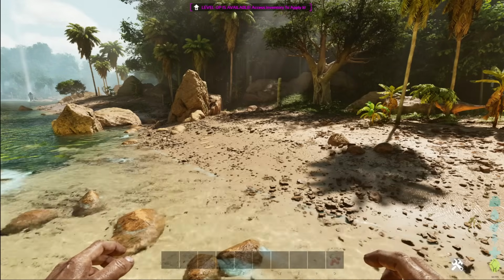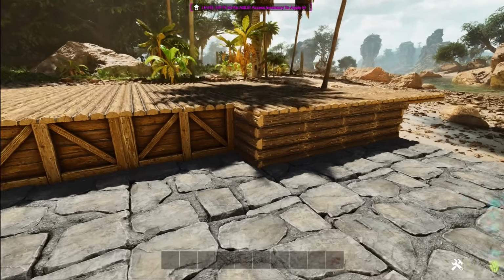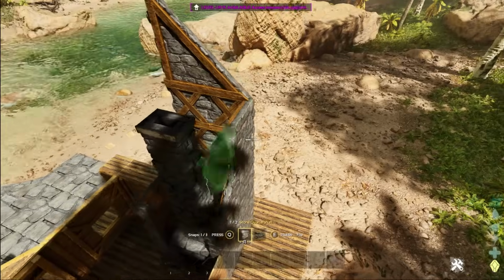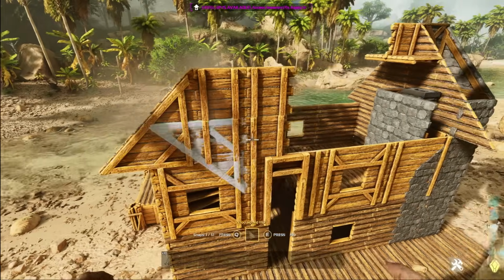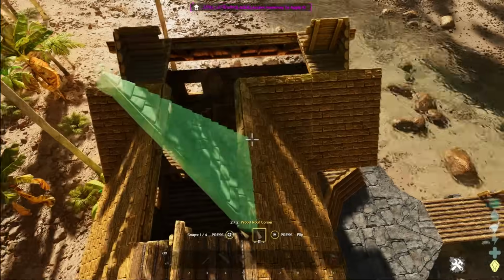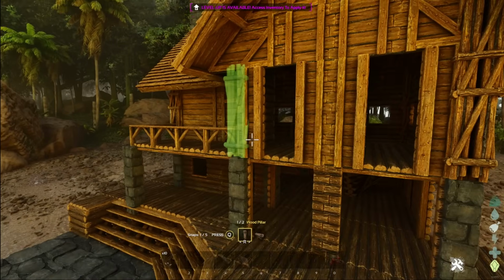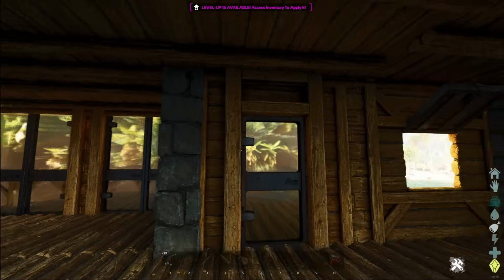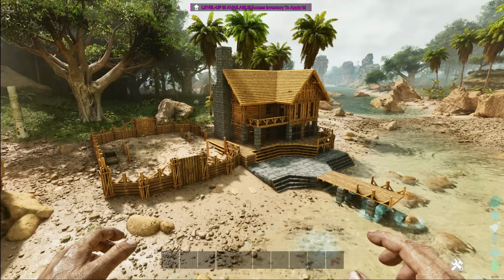ARK: Survival Ascended | Riverside Home with Dino Pen | Build Tutorial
|Please Note: Number of Wooden Pillars required is 27|
|Place a short doorway underneath the stairs and a door inside of it|
I will get better - sorry for the mess ups.

Location is Lat: 85.4 Lon: 60.7 | The Island | Southern Islets

Disable Structure Collisions is set to ON.

Thanks to @yKuroKenshifor the video suggestion. @bram7703for the Dino Pen addition idea and @LazyBaka18 for the balcony idea!

Apologies for the few mistakes here and there. I'll continue to improve with future builds and will improve the editing so there aren't too many 45min+ videos unless longer videos are preferred? Let me know.

00:00 Intro Cinematic
01:04 Intro, Thank you! and Parts List
02:55 Foundations
04:41 Pier
06:00 Ground Floor Decking
10:11 Ground Floor Walls
11:10 Fireplace and Chimney Part 1
14:59 First Floor Placement, Stairway and Landing
16:09 Fireplace Cupboard Demo
16:28 Chimney Part 2
17:50 First Roof End Wall
19:07 First Floor Walls
21:38 2nd and 3rd Roof End Walls
24:35 Chimney Part 3
24:59 Roof
27:45 Roof Confusion - Sorry!
28:52 Roof Continued
30:20 First Floor Quarter Walls
31:30 First Floor Ceilings
32:09 Stone Pillars
32:47 Balcony
33:04 Wooden Pillars
35:21 Decking Railings
35:37 Doors and Windows Placement
37:07 Rope Ladders
38:45 Wooden Beams
40:06 Dino Pen Fence Supports
42:35 Dino Pen Door Pillars
42:49 Dino Pen Quarter Walls
44:04 Dino Pen Railings
44:49 Dino Pen Pillars
45:43 Dino Pen Doors
46:01 Dino Pen Finishing Touches
47:16 Outro